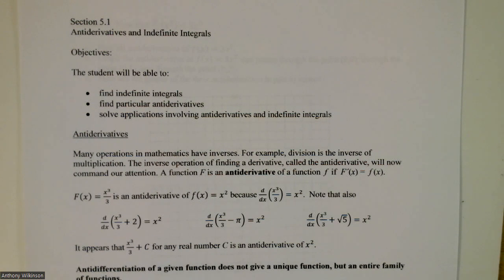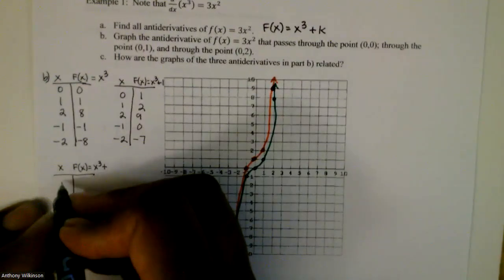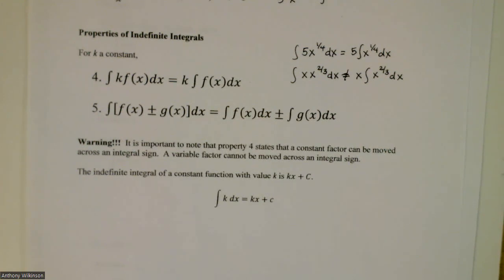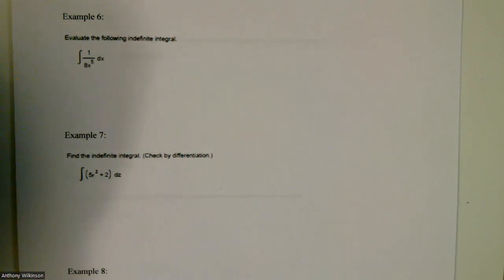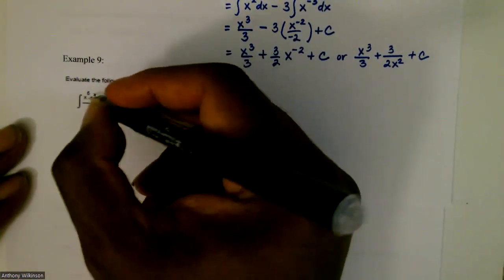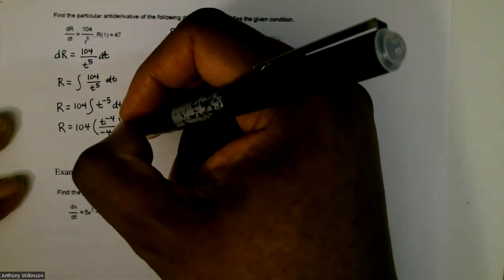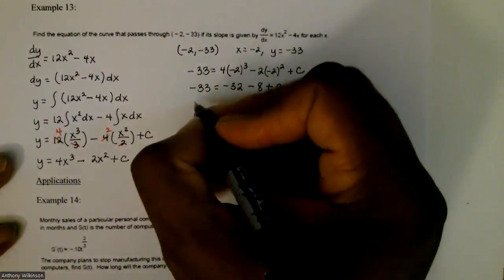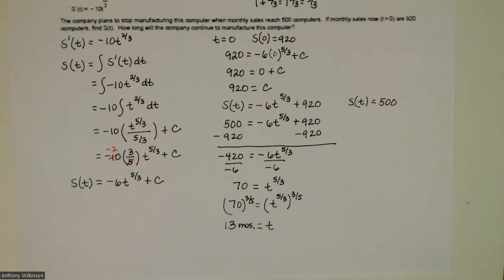MATH 2103 Section 5.1 Antiderivatives and Indefinite Integrals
This video explains the material from Section 5.1 Antiderivatives and Indefinite Integrals.